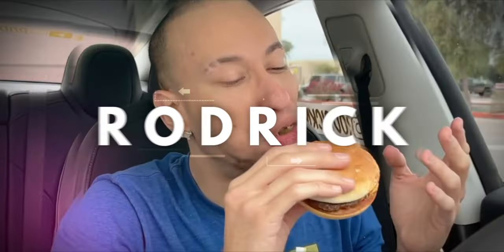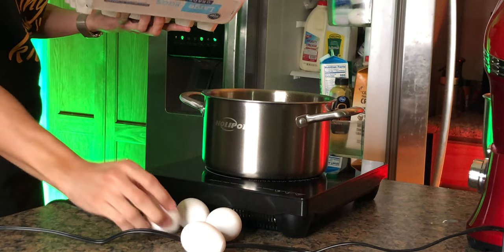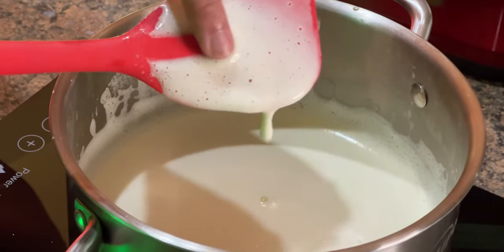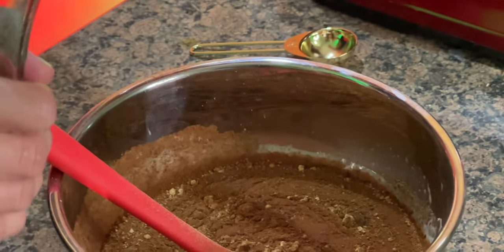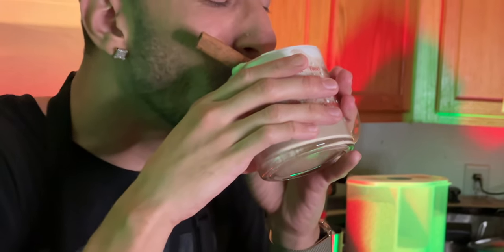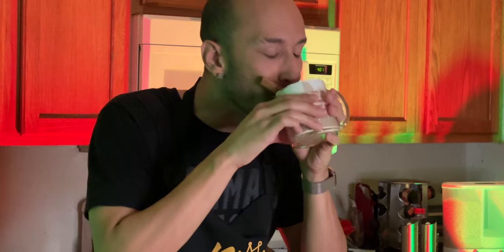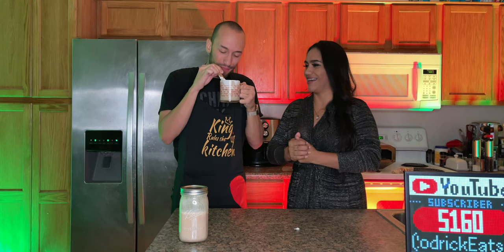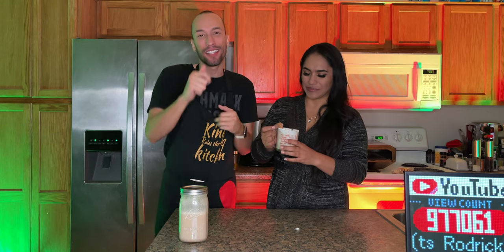How To Make Eggnog At Home Easily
It's the holiday season, let's make some eggnog!

INGREDIENTS:
3 cups whole milk
2 teaspoon vanilla extract or a vanilla bean
6 egg yolks
1 cup granulated sugar
2 tsp cinnamon
1/4 tsp cloves
1 tbsp ginger powder
1 nutmeg or 2 tsp ground nutmeg
1/4 cup rum, brandy or cognac
1.5 cups heavy cream
6 egg whites